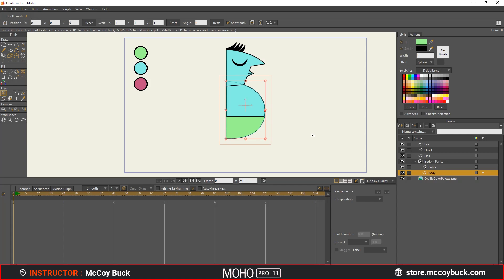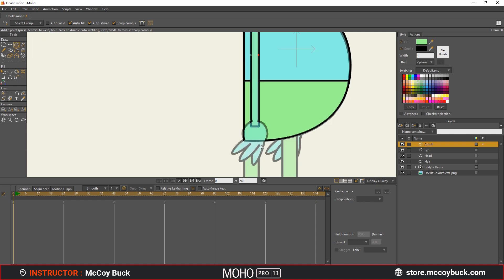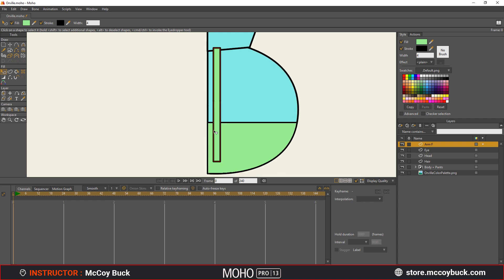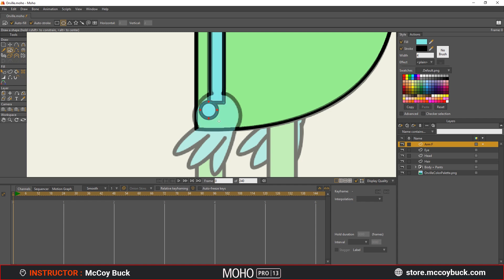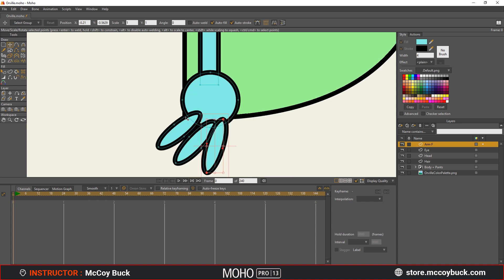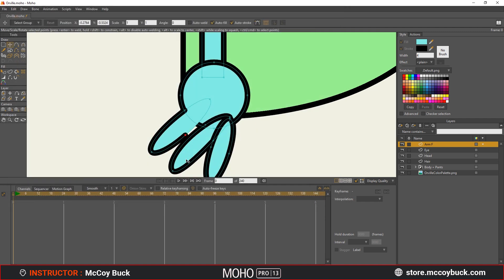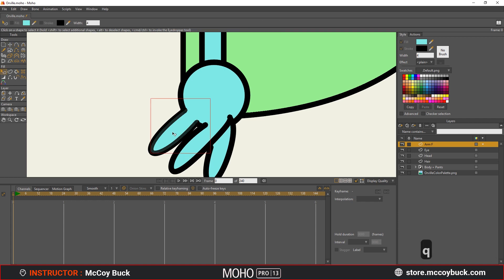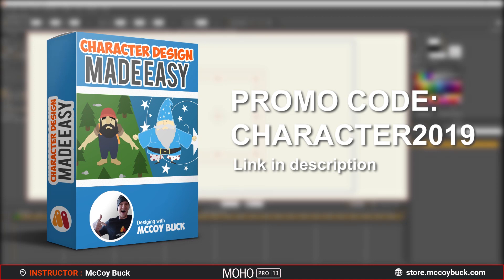Moho Pro 13 Tutorial - Draw the Arms Part 1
Tutorial created by McCoy Buck. For a more in depth lesson in character design, check out McCoy’s "Character Design MADE EASY" course.